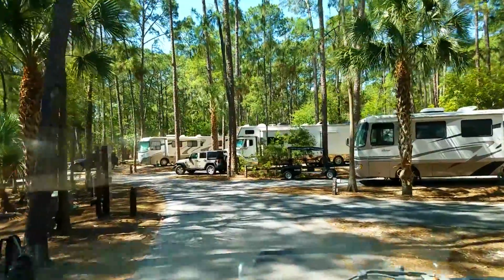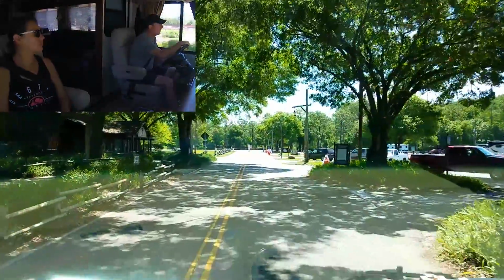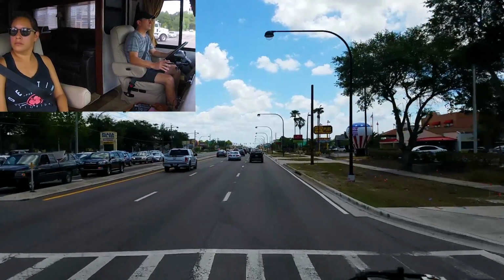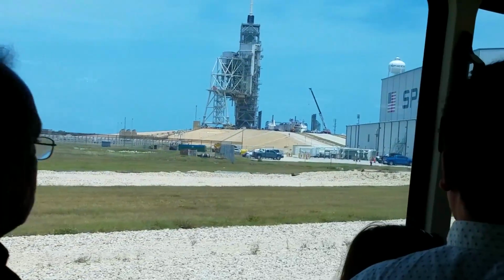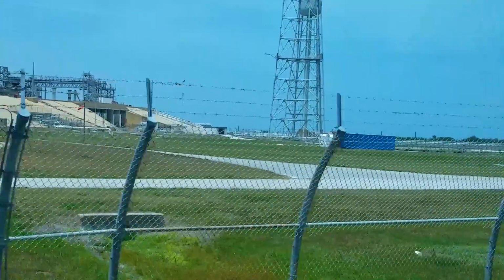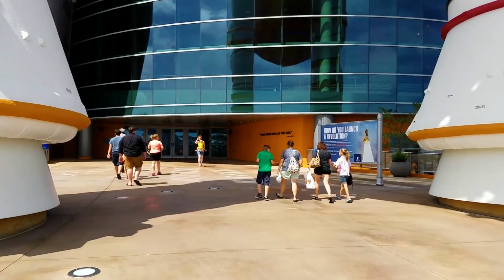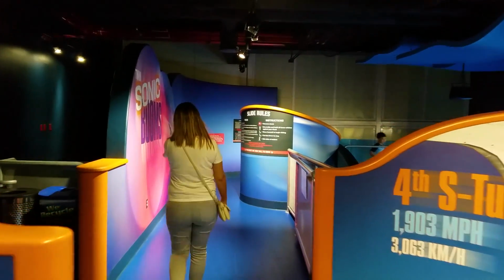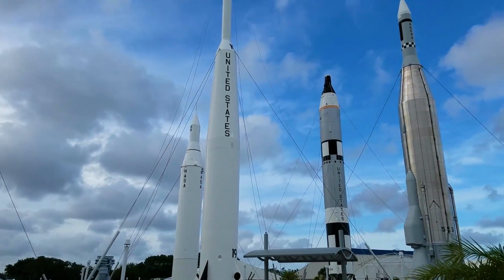Full Time RV Living | Goodbye Fort Wilderness, Hello Kennedy Space Center | S2 EP067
Full Time RV Living: Season 2 EP067 May 18-19, 2017 Get more of our stuff

In this video, we finally head out of Walt Disney World's Fort Wilderness Campground and head to the east coast of Florida.

After a brief visit to the Cape Canaveral area and the Kennedy Space Center, we'll make our way north to the east coast of Canada.

Where we'll stop along the way hasn't been completely figured out yet, but we're sure it'll be cool!

We hope you'll come along for the ride!

Our loosely crafted rating system works like this:
1- Forget About It
2- If You're In The Area or Drive By
3- Day Trip
4- Bucket List It

If you shop at Amazon.com you can show your support without spending extra!  That's right, you get the same great prices, and help us keep bringing you the best content we can by shopping at Amazon.

This is the gear we use:

CAMERAS:
Nikon D5300(may be newer versions)
Zoom Lens
GoPro Hero 4 Session (Tiny and lightweight)
Drone (Typhoon H)
Drone I would recommend now (It is badass!)
Canon Vixia RF300 (Newer Version RF700) - This camera is cheap, but a good start
Samsung Galaxy S5 (Shoots great video!)

CAMERA ACCESSORIES:

Bendy Camera Tripod
Camera Ballhead for Bendy Tripod
Directional mic for DSLR Cameras
Coolest Selfie Stick/Tripod Ever!
Zhiyun Smooth-II 3 Axis Handheld Gimbal Camera Mount for smart phones
GoPro Accessories/Phone Mounts
Fat Gecko Mini Camera and Camcorder Mount (my dashcam phone holder)
Ivation Phone Mount (Use With Fat Gecko)

RV GEAR:
TireMinder TPMS
Nature's Head Composting Toilet
Camco Water Filter
Camco Sewer Hose Support
Camco Water Pressure Regulator
Maxxair 7000K Deluxe Fan with Remote and White Lid

If you're looking for anything related to RV living, motorhome, living in an rv, full time rv living, living in a rv, full time rving, rv living full time, then our channel may be your cup of tea.

The Motorhome Experiment is along the lines of Gone With The Wynns, RV Love, RVGeeks, MeetTheRussos, Less Junk More Journey and Nomadic Fanatic.

Our channel is unscripted, mostly unplanned and totally unfiltered, but we have fun and try to bring our viewers along for the ride, as much as possible.